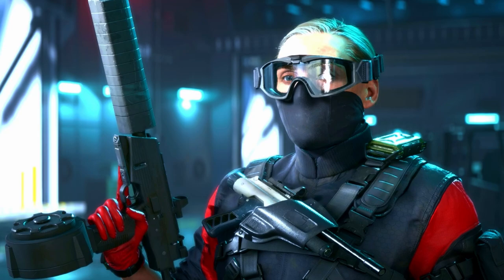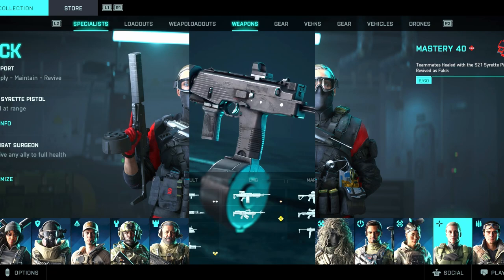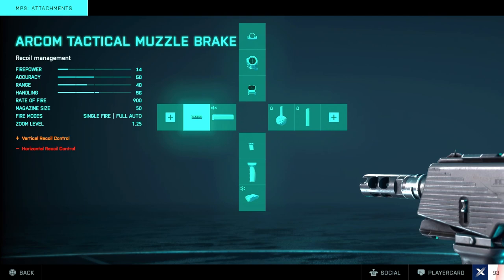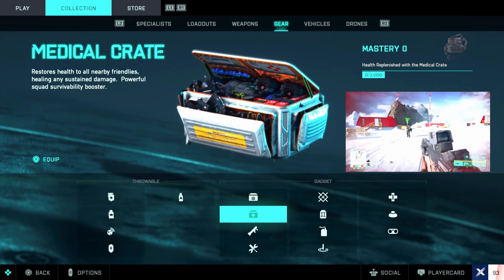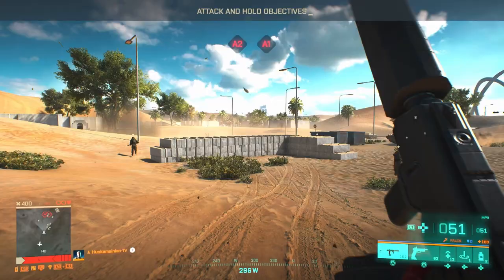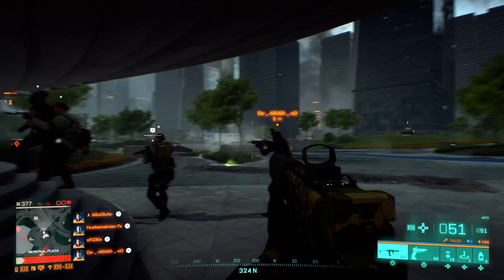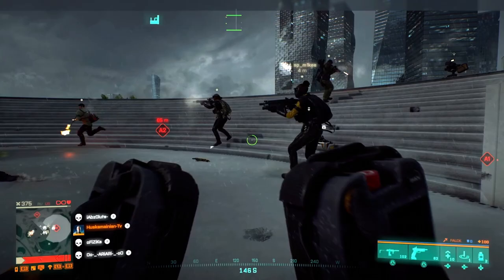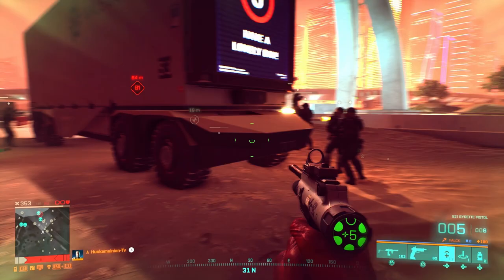🧑🏽‍⚕️ HOW TO UNLOCK FALCK EPIC TIER 1 SKIN IN 24 HRS!!! 🧑🏽‍⚕️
INSAINE FALCK REVIVE METHOD!!! FALCK EPIC TIER 1 SKIN IN 24 HRS!!!

🔥 Make Sure You Tune Into The Live Stream 🔥

-Every WEDS, FRI AND SAT!!